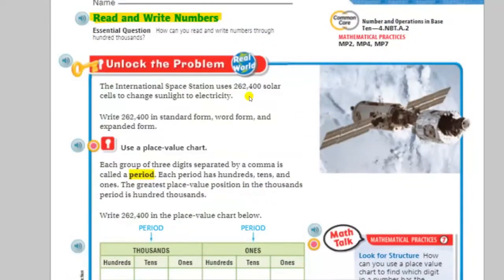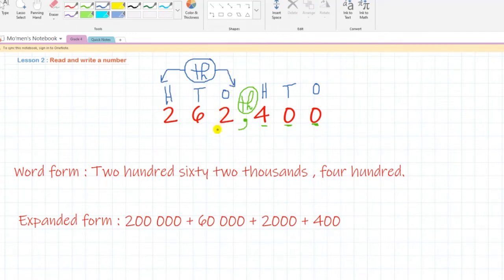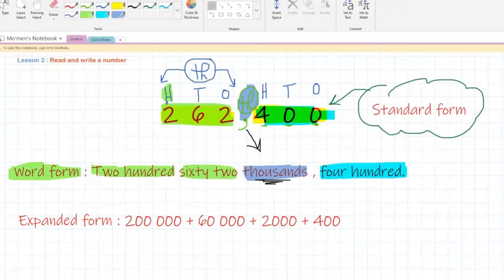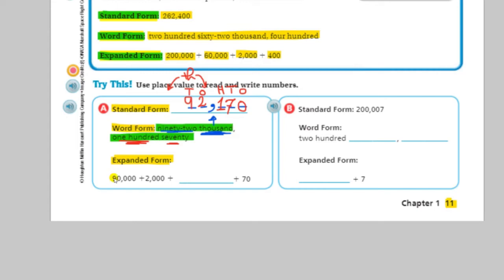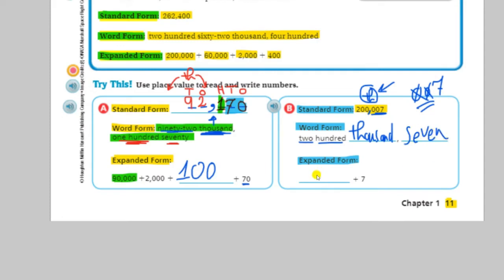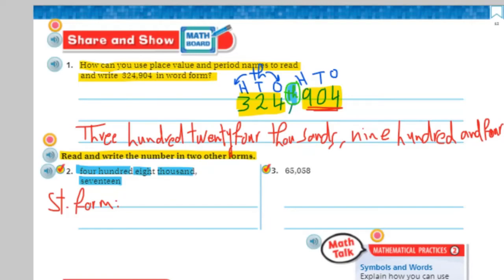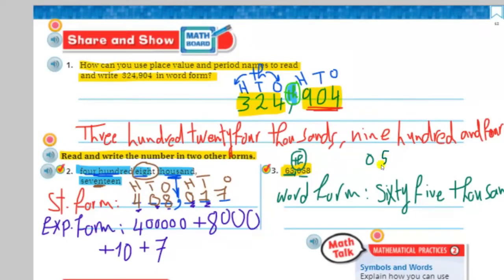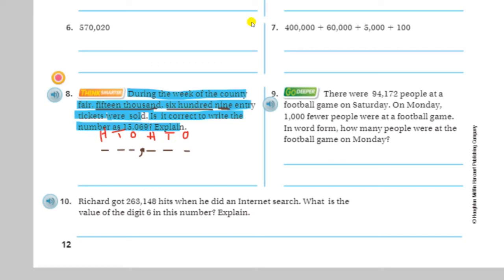Go math Lesson 1.2 Read and write numbers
Go math
Reading and writing numbers
The different forms of reading an writing numbers
Standard form
Word form
Expanded form